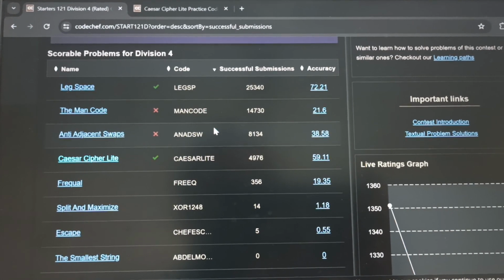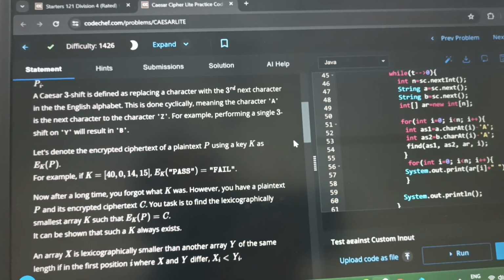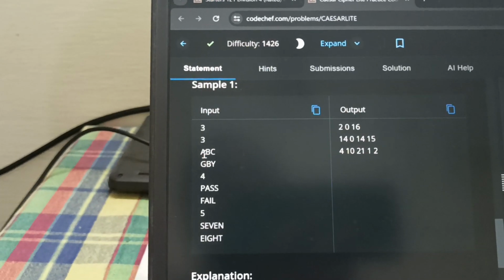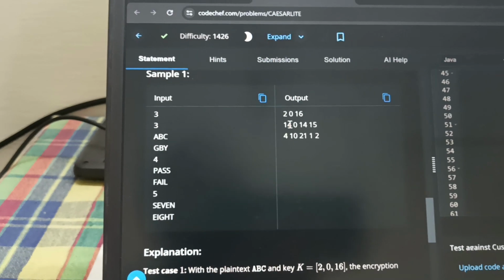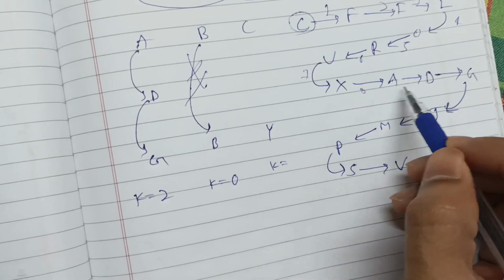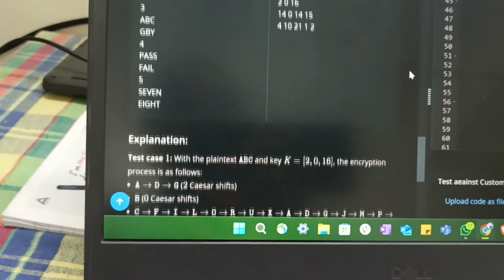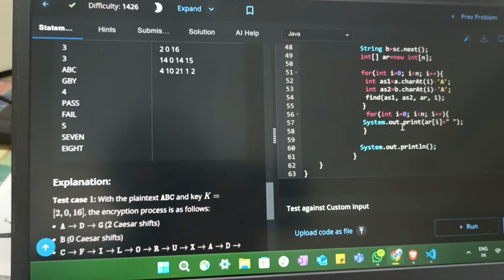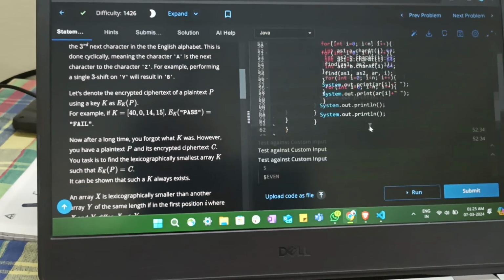VID #7 Caesar cipher lite_Codechef_Starters-121 Explanation with code